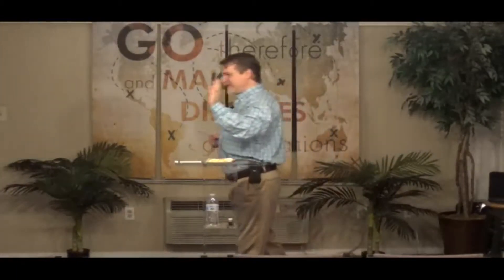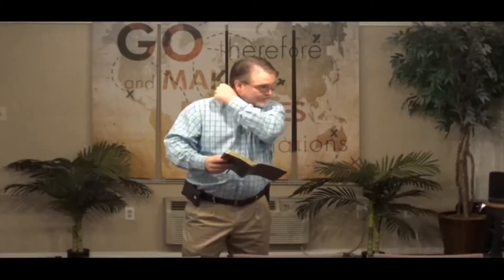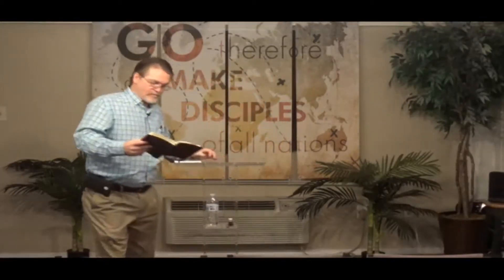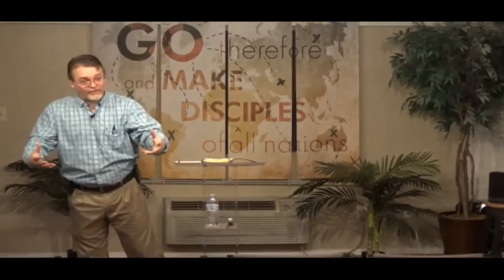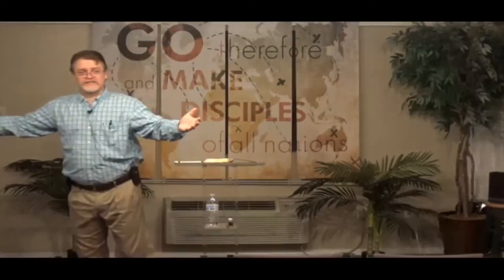3-22-20 Preparing for Passover